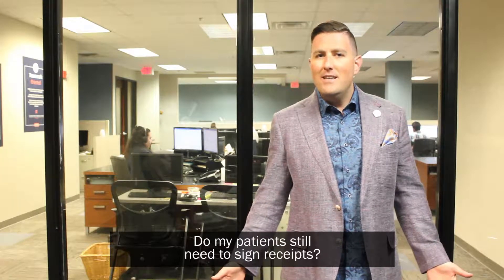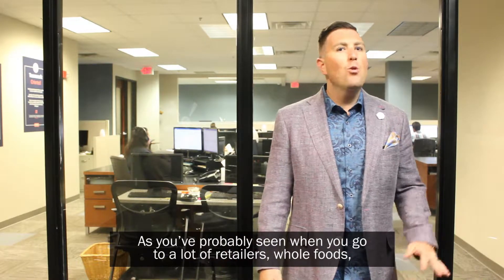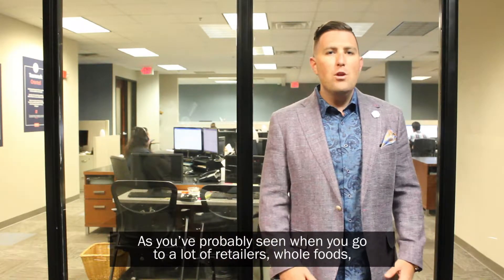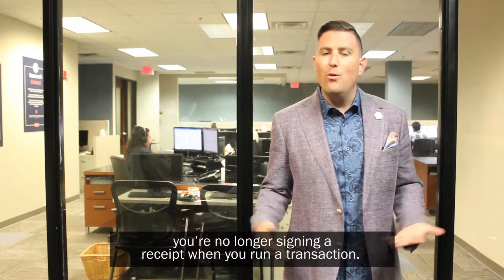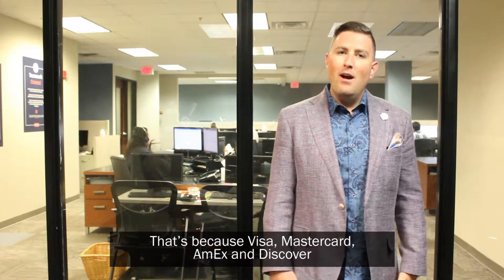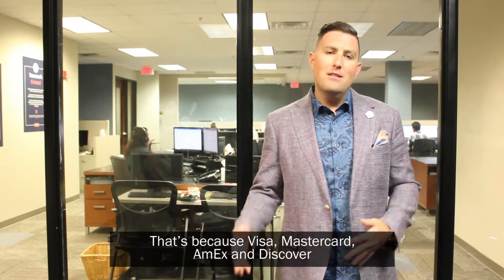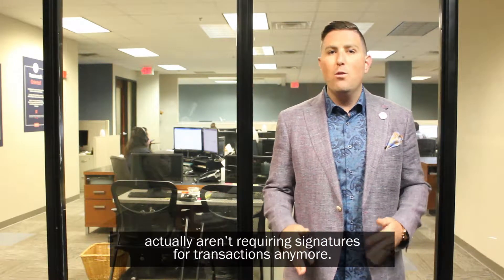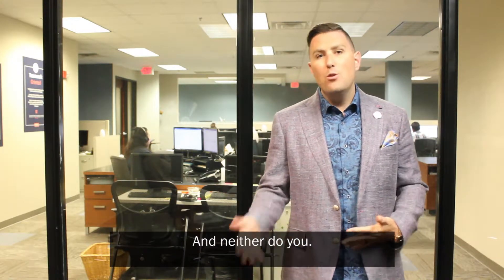Do Patients Need to Sign Receipts?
Follow our channel for more great industry content!